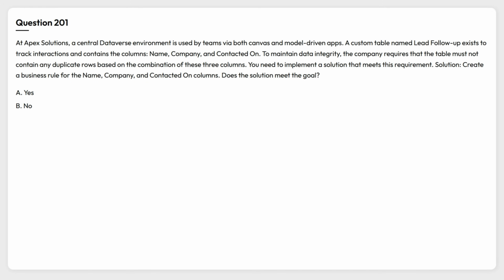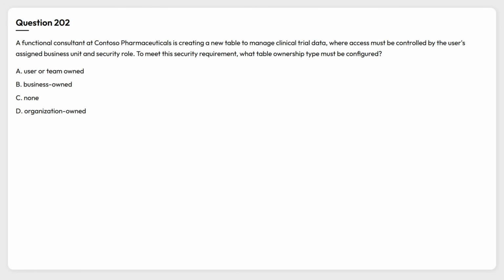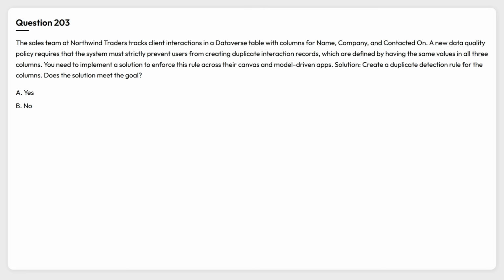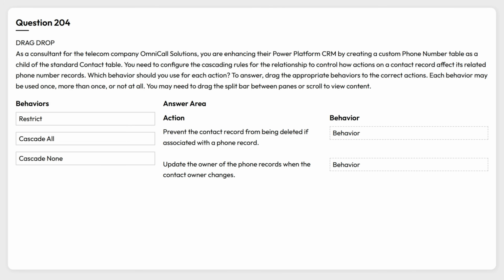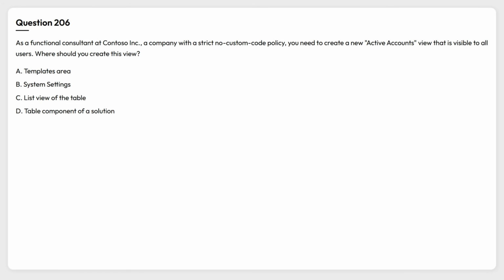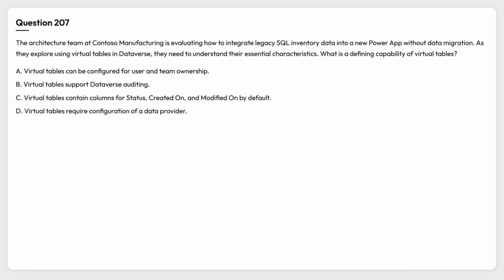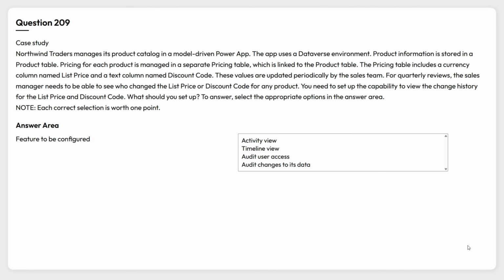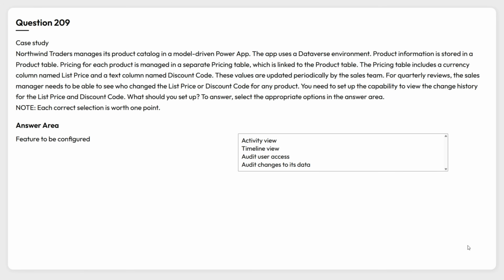PL 200 Exam Q&A #21 - Microsoft Power Platform Functional Consultant